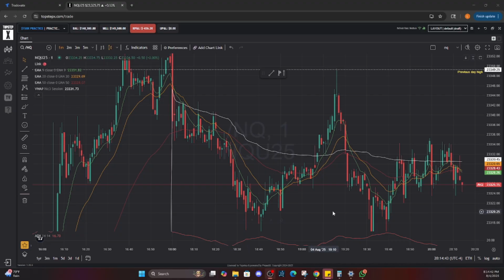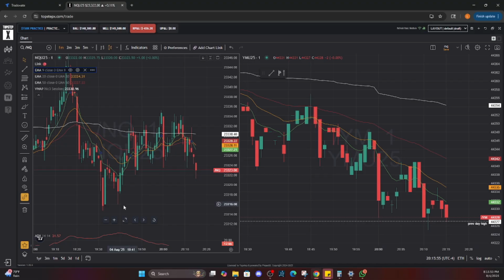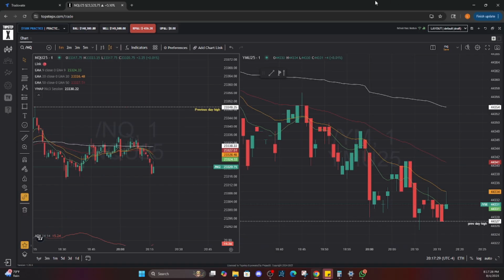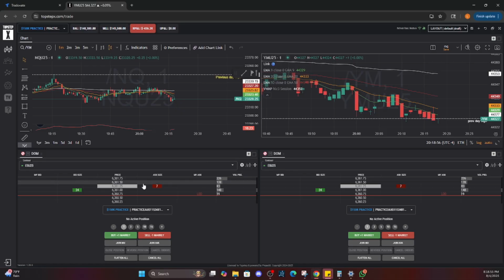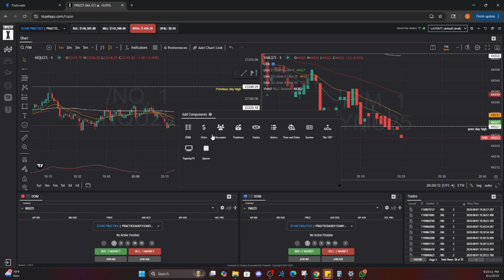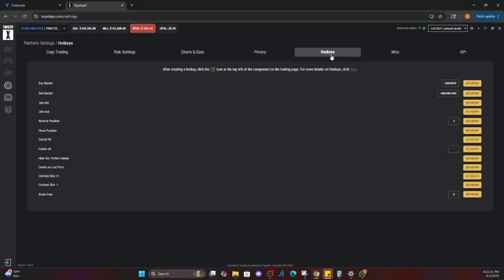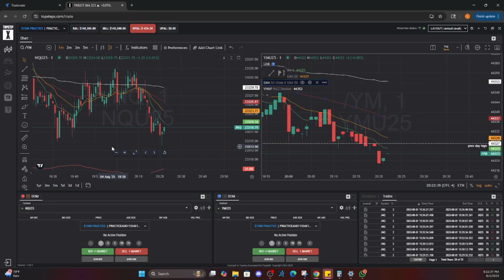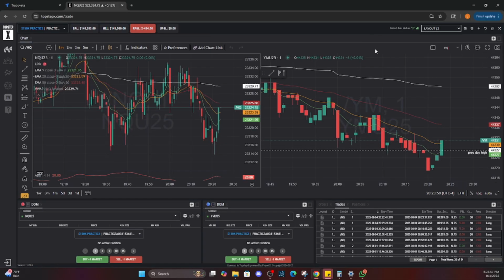Topstep X Transition (Environment Setup & Configuration)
This community video walks you through how to set up and use Topstep X—specifically designed for those transitioning from the Tradovate platform. As Topstep has officially moved to support only the Topstep X platform, we created this guide to help our Norn Eden community adapt smoothly and continue trading with confidence.